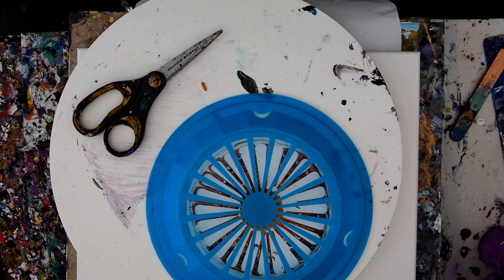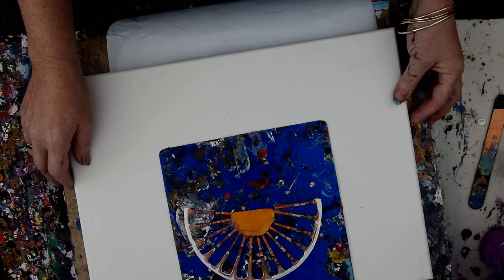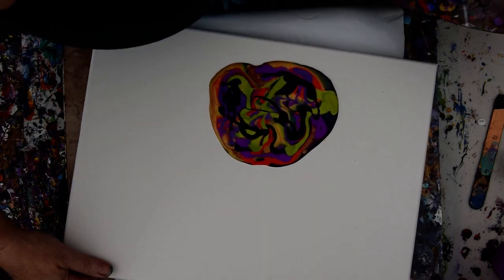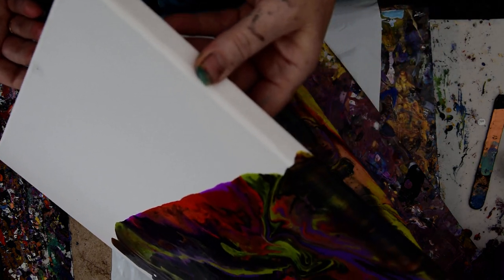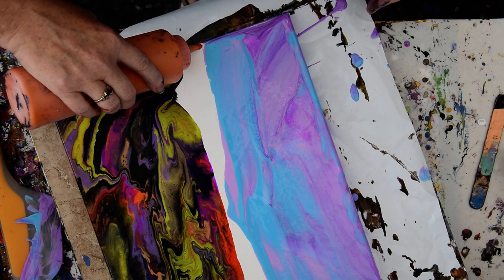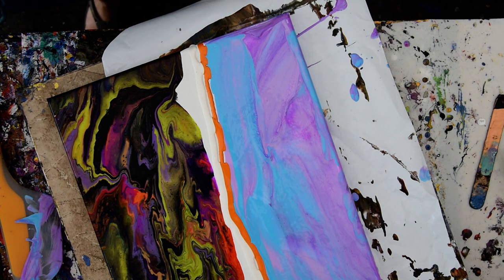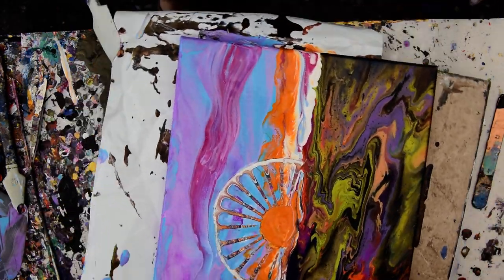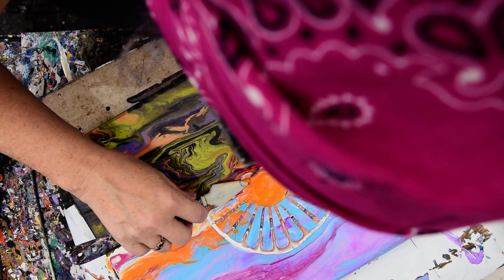An Experimental Sunset/Ferris Wheel(?) Scape Fluid Acrylic Pouring Art #6904 -3.10.20